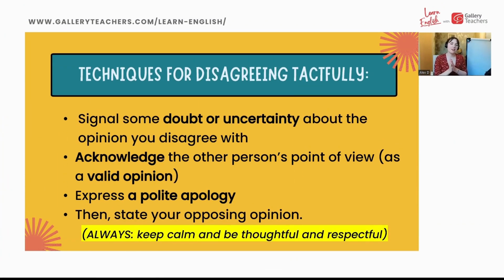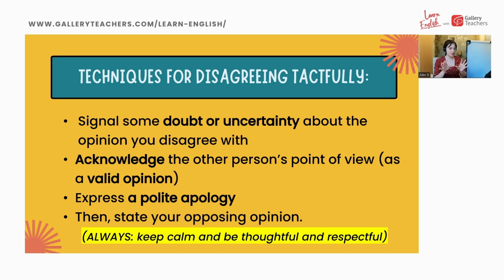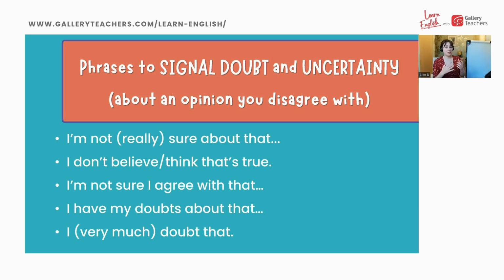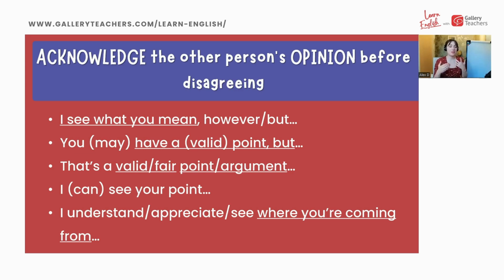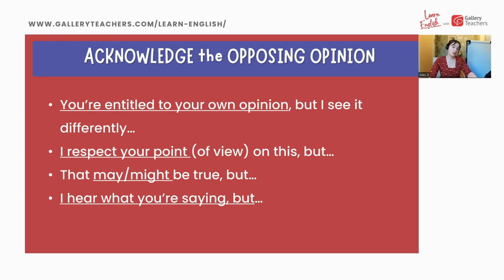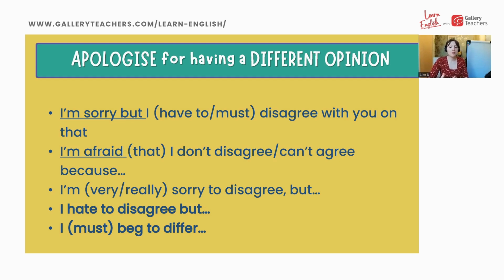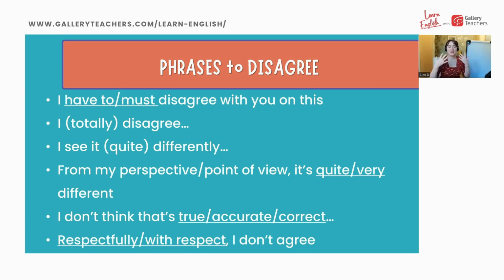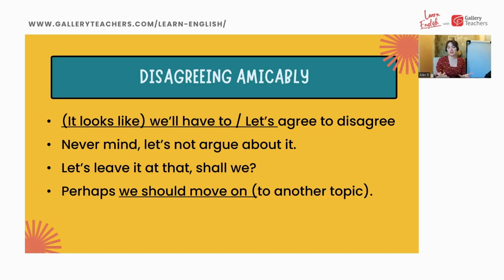How to disagree politely | Learn English with Alex | Practical workshop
What you will learn from this Practical English Class...

There are always times when we need to disagree with others, but how can we do so politely and courteously? Join us for this practical language workshop where we will study and practise disagreeing without seeming rude in both formal and informal contexts.